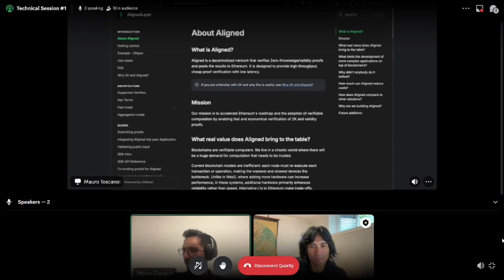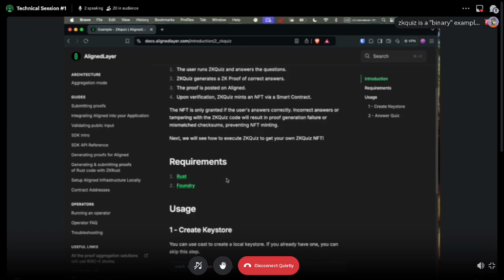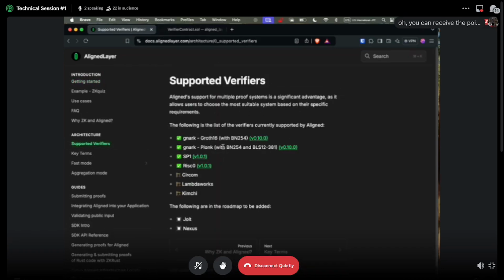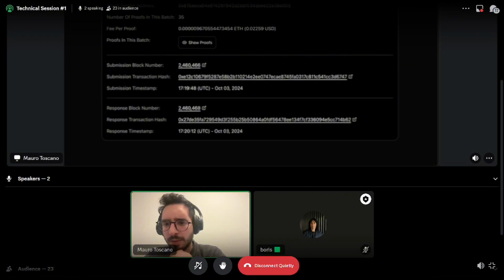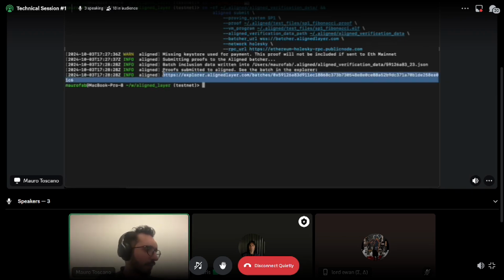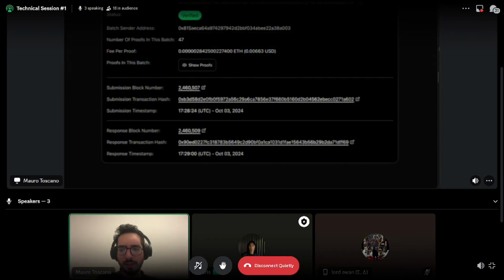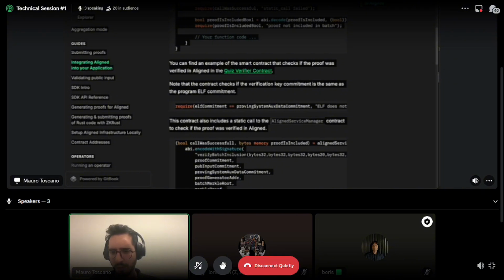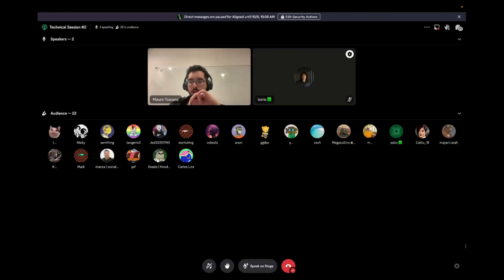Aligned Builders Hackathon: Technical Sessions 001 & 002 | Building ZK apps on Ethereum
In anticipation of our mainnet launch, Aligned is hosting an online hackathon to show the world what kinds of novel and innovative applications can be built on Ethereum using zero-knowledge (ZK) technology.

Here are recordings of our first two technical sessions in support of the hackathon. These workshops are hosted by Mauro Toscano, Aligned co-founder and head of engineering

Timestamps:
00:00 Introduction to Aligned
02:35 Send a proof
04:48 ZKQuiz example
06:54 Public inputs in ZK cryptography, explained
08:10 Rust SDK and API
09:29 Some details regarding testnet payments that might be helpful
10:14 Supported proof systems
11:48 ZKRust
13:18 The Aligned explorer
15:00 Question about modifying ZKQuiz
16:30 Question about verifying ECDSA signatures
18:50 The problem of randomness in ZK
22:50 Comments on the development process for hackathon projects
28:00 Overview of Aligned Fast Mode architecture
29:50 Closing remarks for Session 001
30:40 Technical Session 002
33:30 Questions about Mina and the Kimchi verifier
40:00 Updated ZKQuiz and how to modify it
44:50 Comments on Foundry and integrations
48:30 Comments on the hackathon, sharing code, collaboration, servers for proving, and privacy
51:40 Question about the VerificationData object